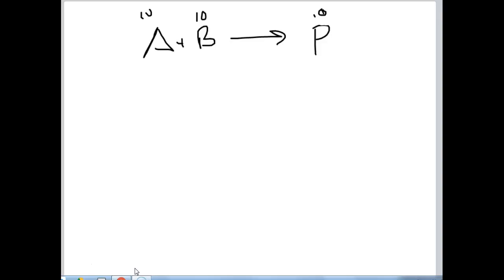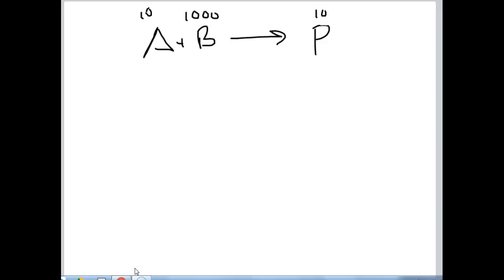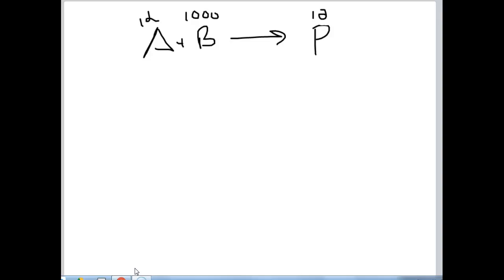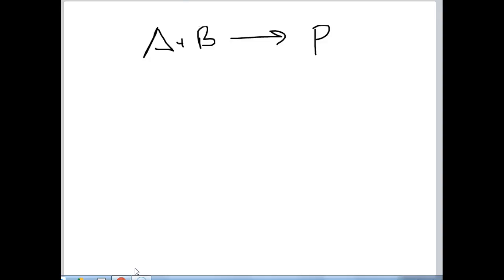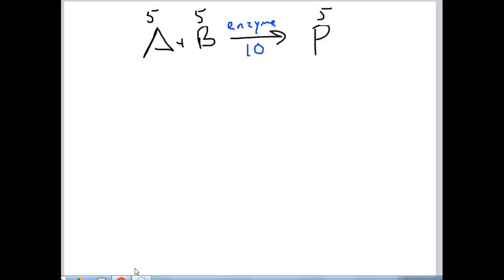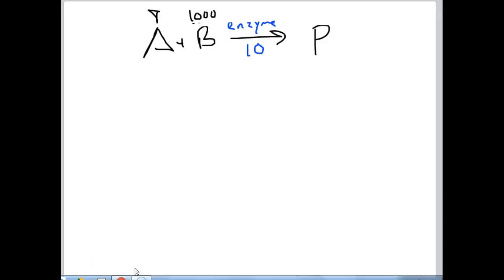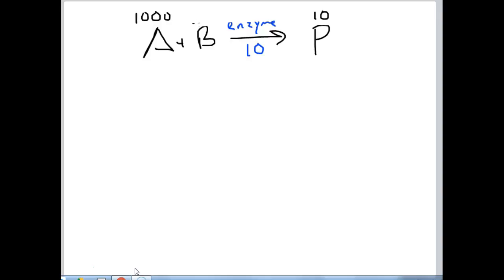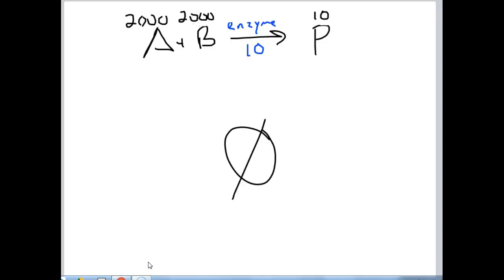1st, 2nd and Zero Order Reactions